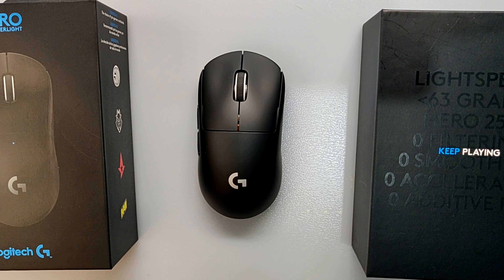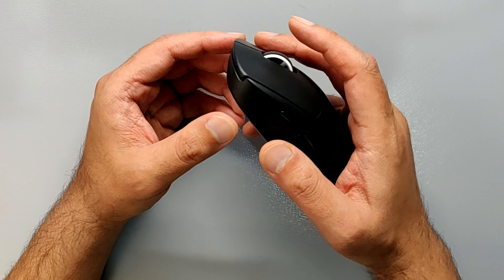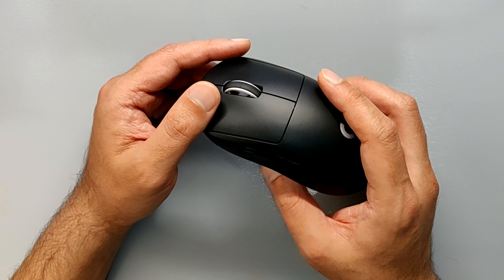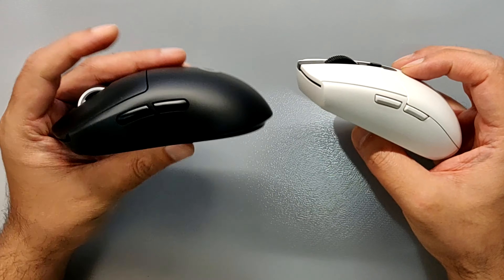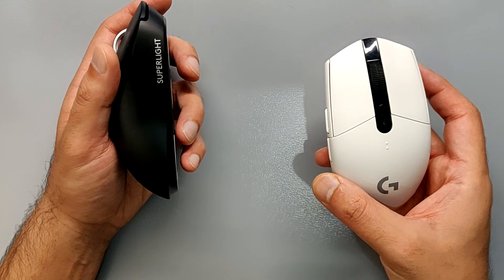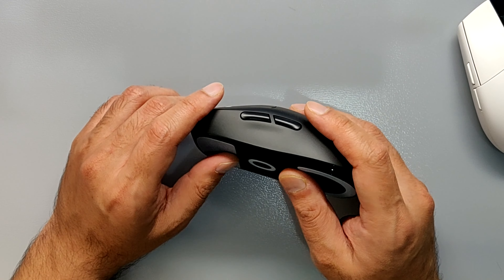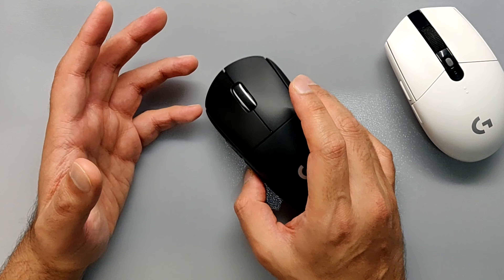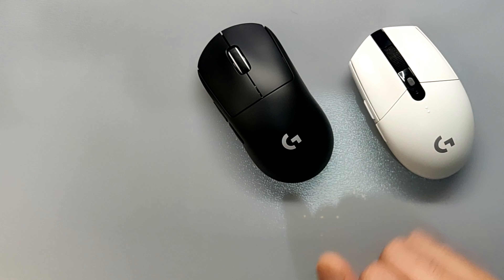Logitech G Pro Superlight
In this video I give my first opinion on the Logitech G Pro Superlight. Perhaps its a take that you might find a little bit surprising.